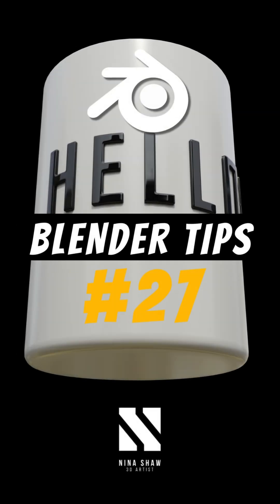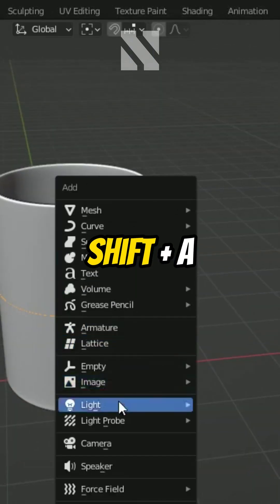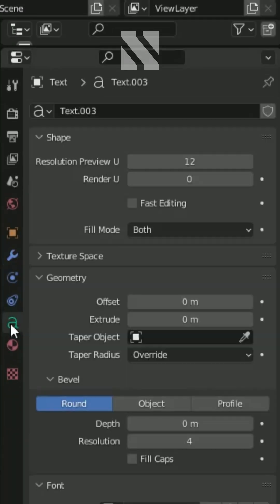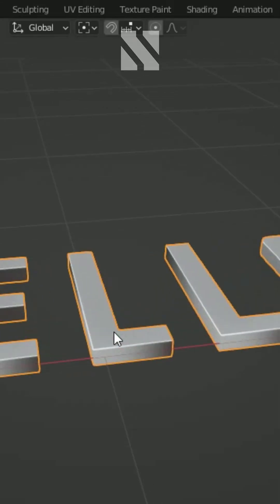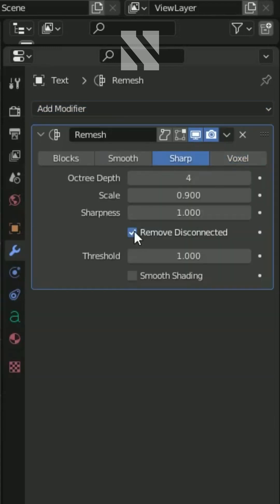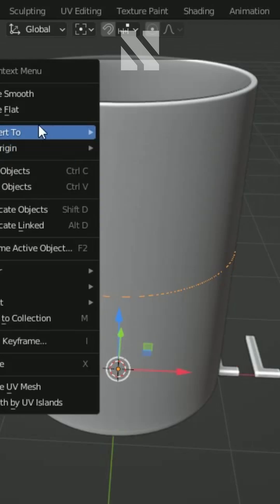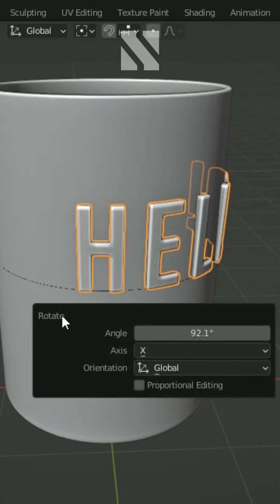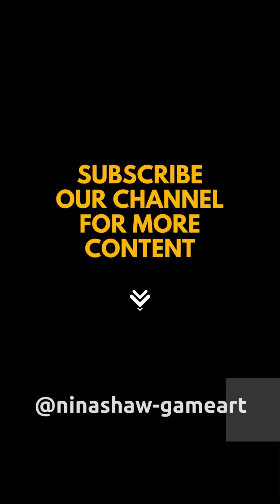Blender tip#27 | How to add text to a curved surface in Blender.